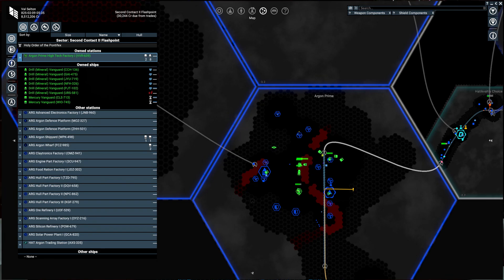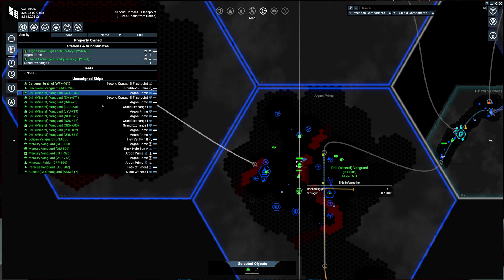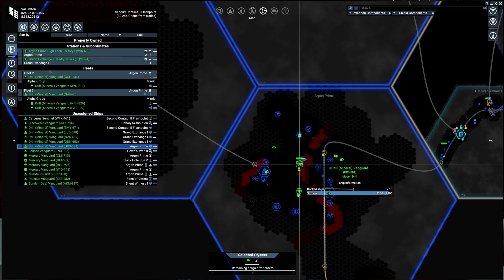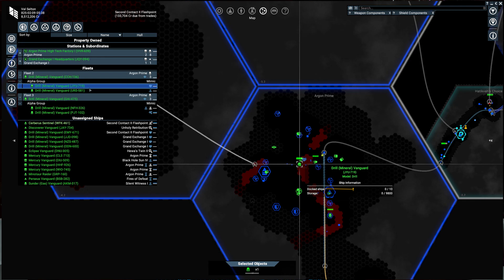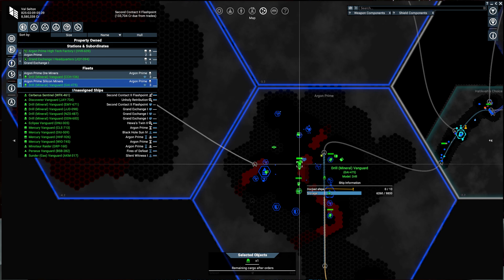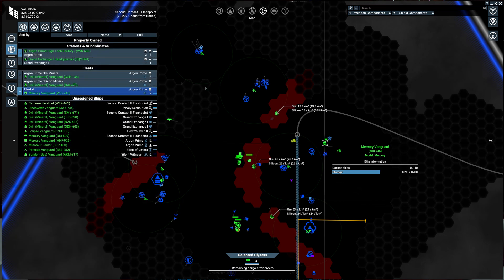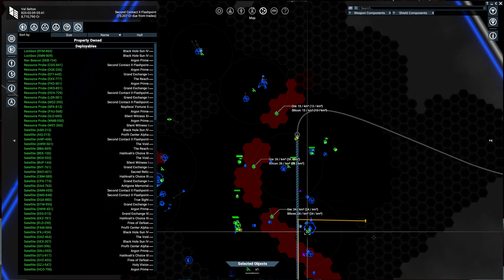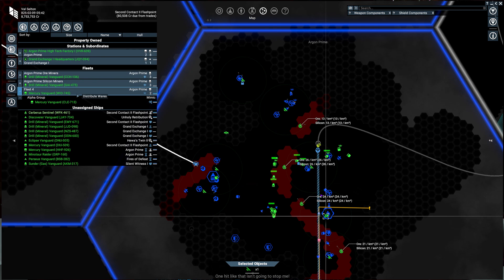How to use the Mimic Command | X4: Foundations 4.0 Beta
X4: Foundations added the mimic command to ships in 4.0.  It can be very helpful in organizing your assets.  Let's take a look at how it works.